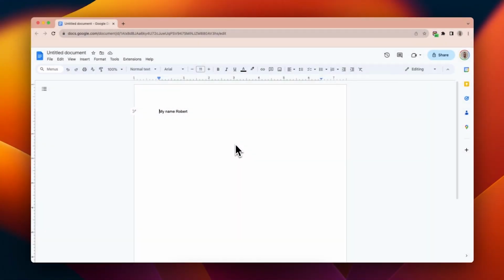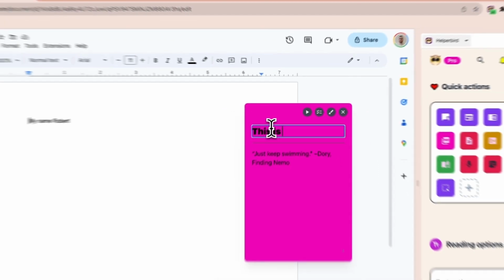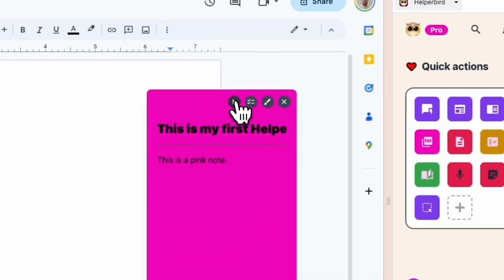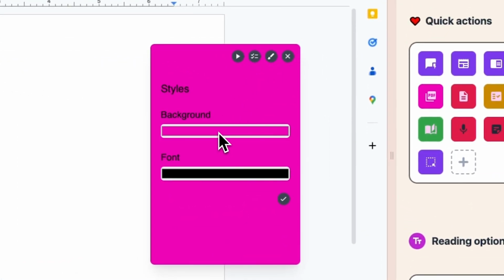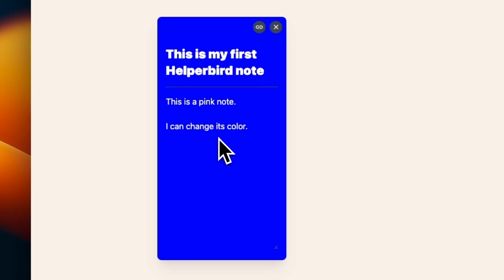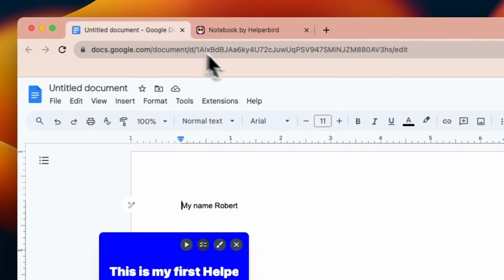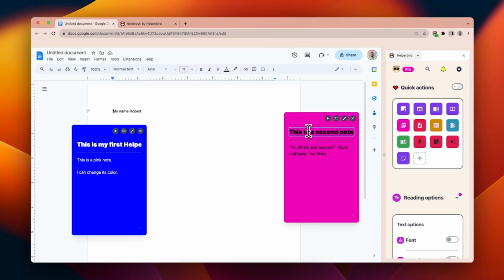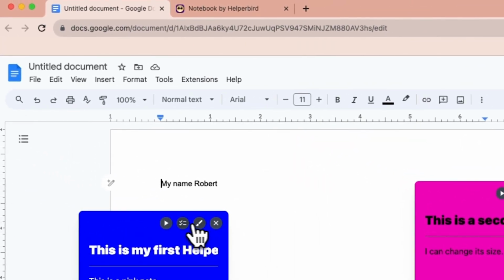How to Create Sticky Notes on Any Website or Document - Helperbird tutorials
Need to jot down quick notes or reminders while browsing? This tutorial shows you how to use Helperbird's Sticky Notes feature to create and manage notes on any website or document. Ideal for students, professionals, and anyone looking to capture thoughts on the go.

📋 What You'll Learn:

Enabling the Sticky Notes feature in Helperbird
Creating sticky notes on websites and documents
Editing and managing your sticky notes
Use-cases for academic, professional, and personal organization
Stay organized and never miss an important point with Helperbird's Sticky Notes.